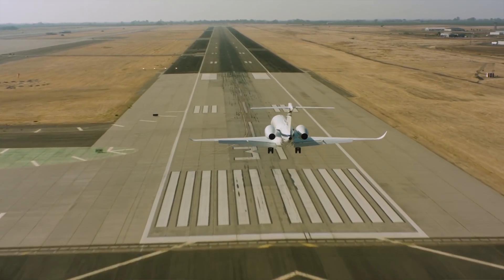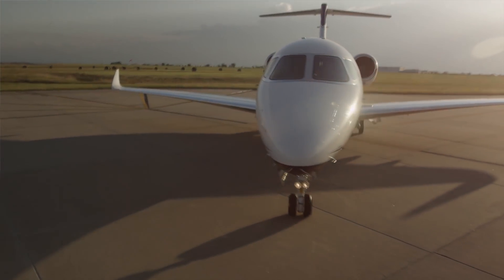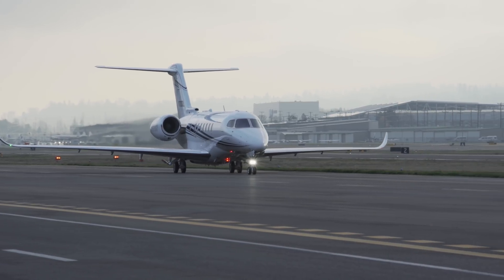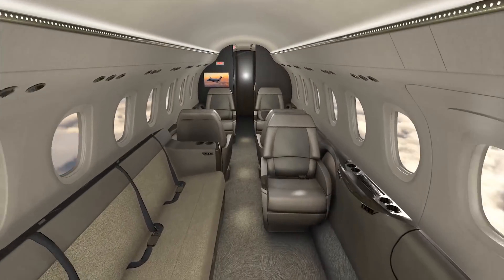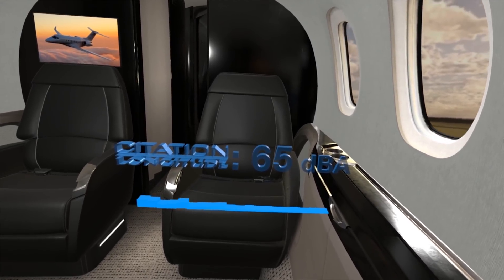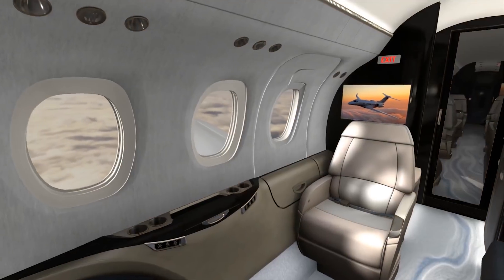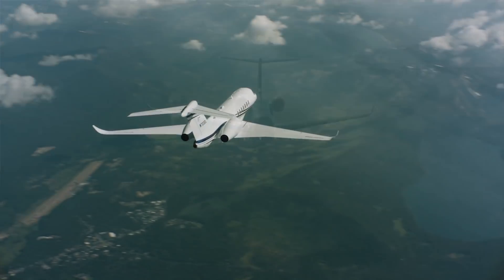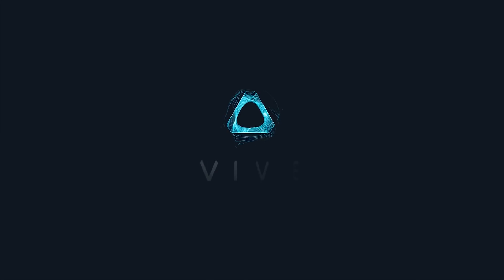HTC VIVE & Textron Aviation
Take a look as we catch up with the Textron Aviation team as they share with us how they worked closely with Sector 5 and the HTC VIVE to help design and market their new Cessna Citation Longitude business jet.

Potential customers are not only able to physically experience Cessna’s aircraft, but are able to simulate exactly how it feels and sounds to take a flight in one, as well as experience a number of different configurations, all in virtual reality.